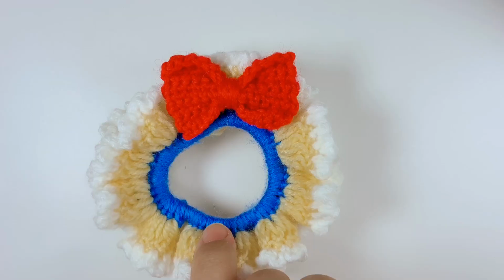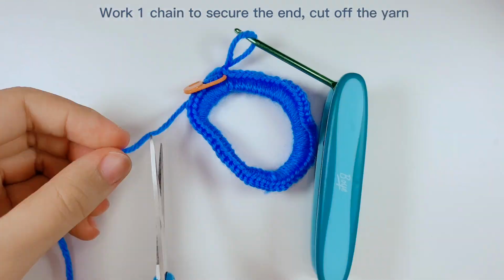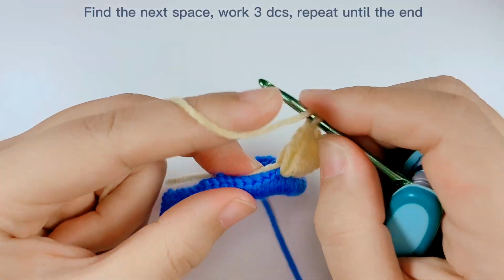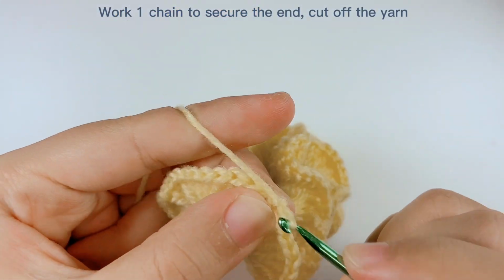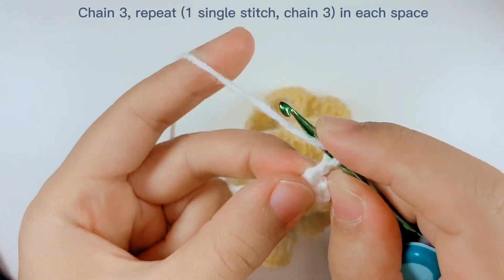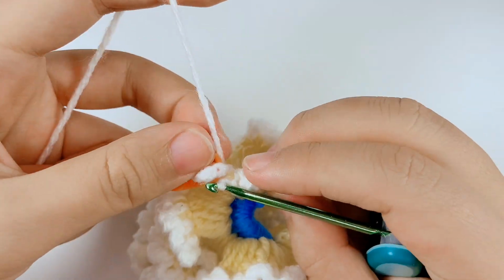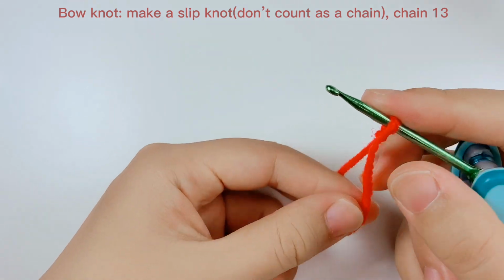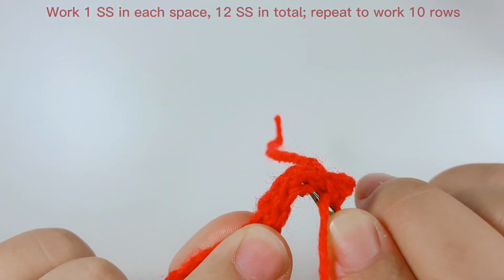Crochet scrunchies snow white | Easy crochet tutorial for beginners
In today's beginners crochet tutorial, I will show you how to crochet this snow white scrunchie step by step.

Stitches we will use include singles crochets, double  crochets, chains. We will also crochet a bow knot as decoration. This is a beginner friendly tutorial in English with slow demonstration. This crocheted scrunchies is a good gift idea and hair accessories DIY idea.

Esty shop